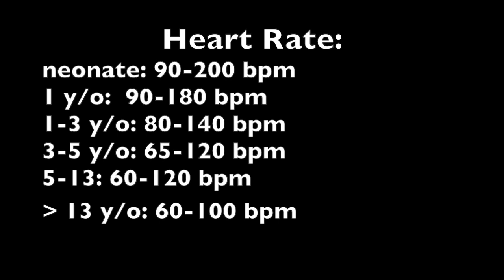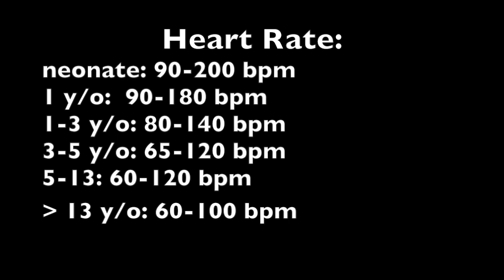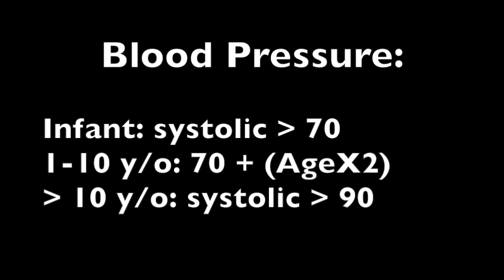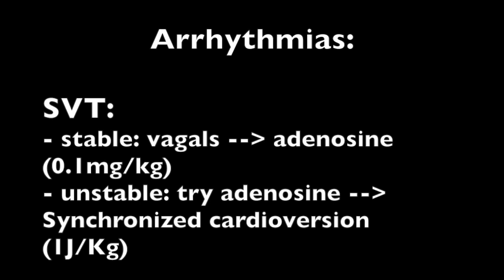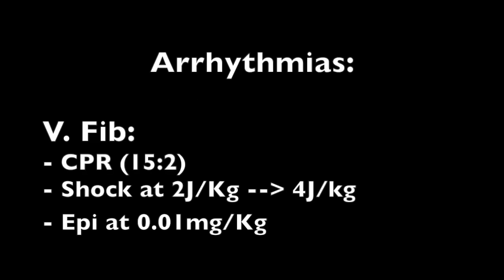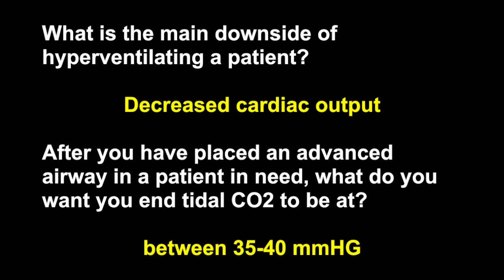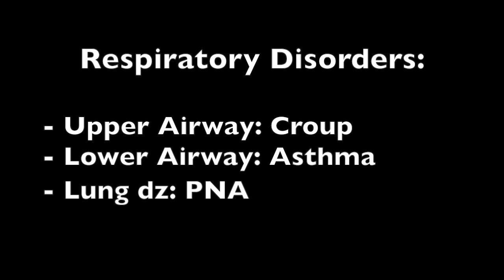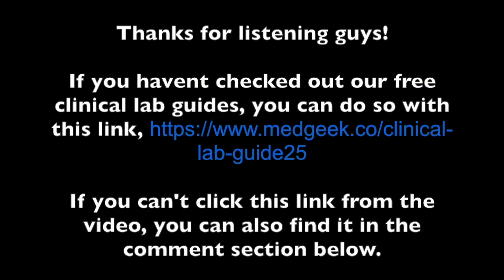PALS: Pediatric Advanced Life Support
Today, we'll be discussing what you need to know for pediatric advanced life support.

Specifically, we'll be discussing:

- Heart rate (across all age groups)
- Blood pressure
- Arrhythmias (Bradycardia, SVT, VFIB)
- Hyperventilating a patient
- Shock
- Respiratory disorders
- A short quiz at the end to test your PALS knowledge